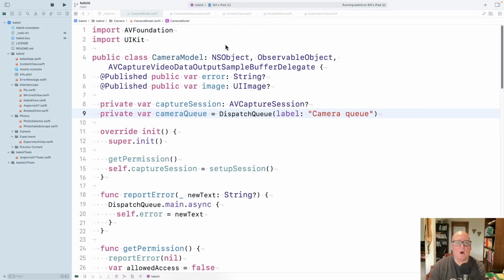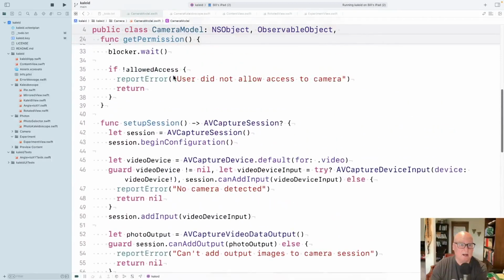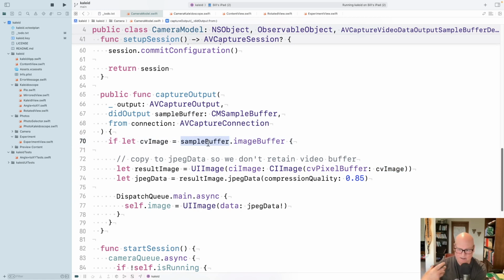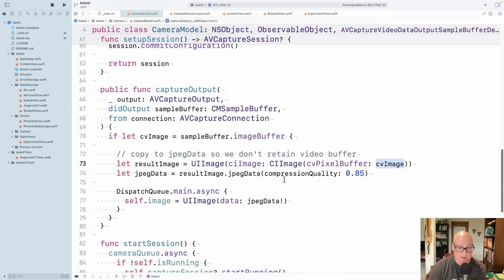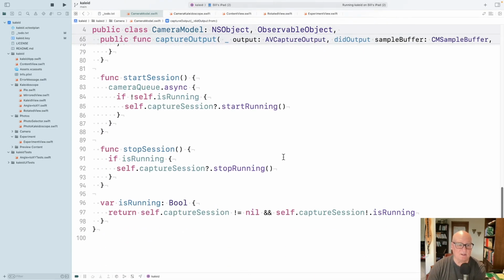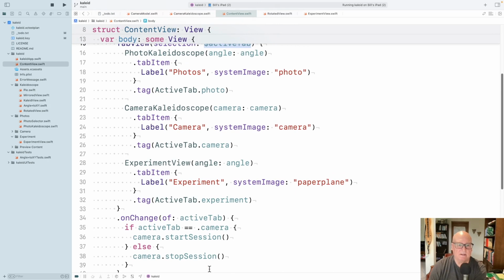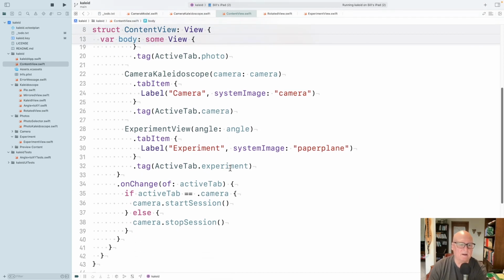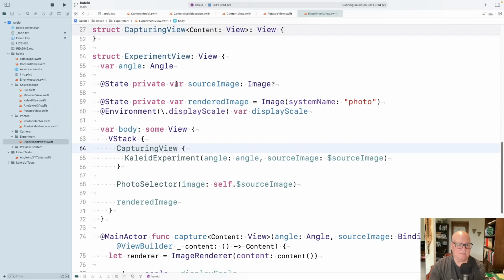Kaleid Summary - 2023-10-27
We review last week's development on the kaleidoscope app - getting a live camera feed, and transforming it to a kaleidoscope image. We're just beginning work to capture the kaleidoscope image to the user's photo library.